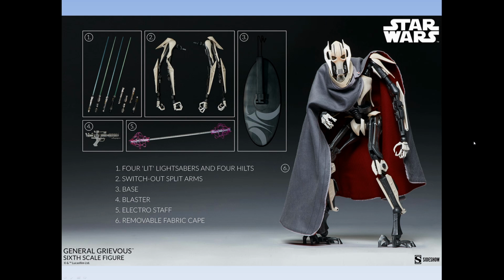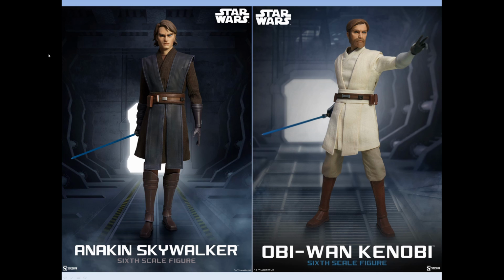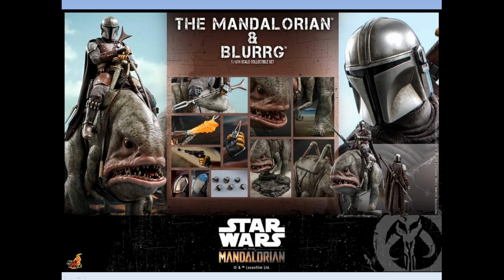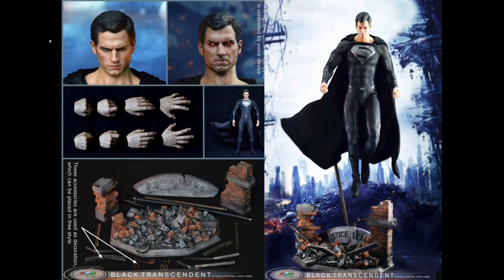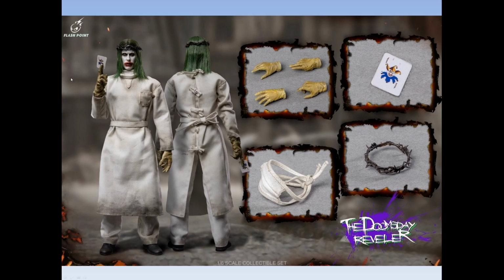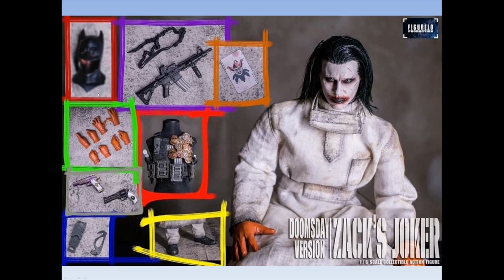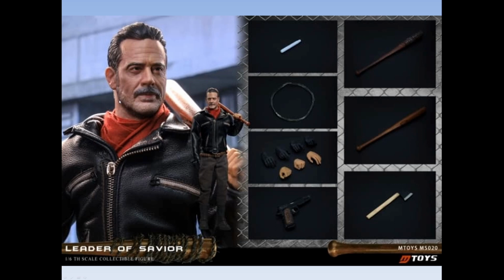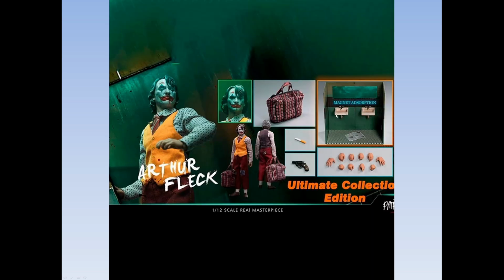Hot Toys & Sixth Scale Weekly update EP7 | Grievous, Superman, Joker & More!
Weekly update where we take a look at major pre-orders/new releases of the past 7 days.